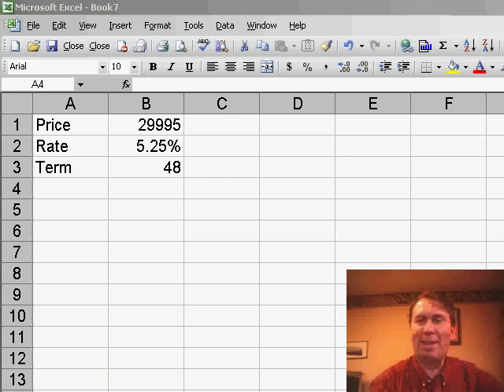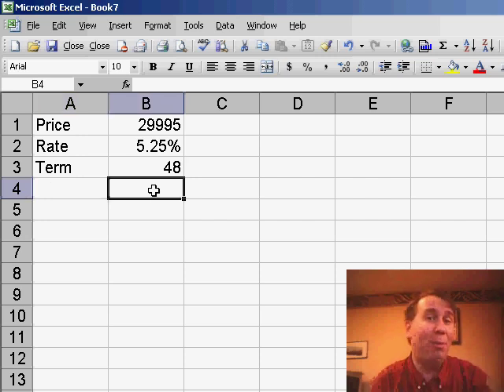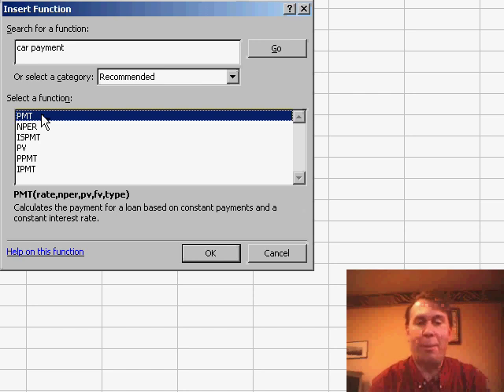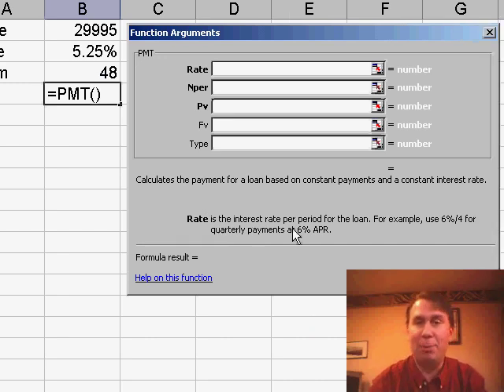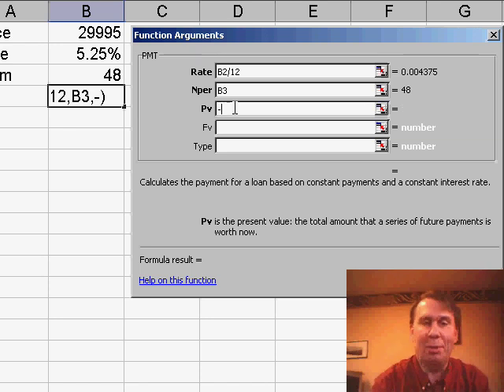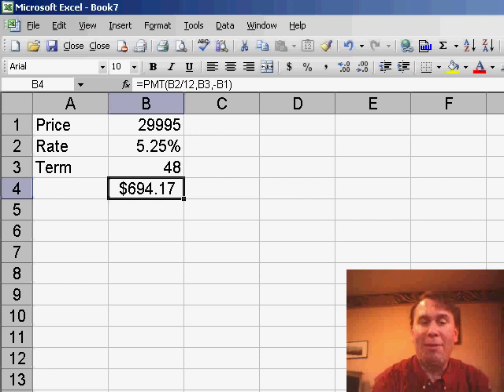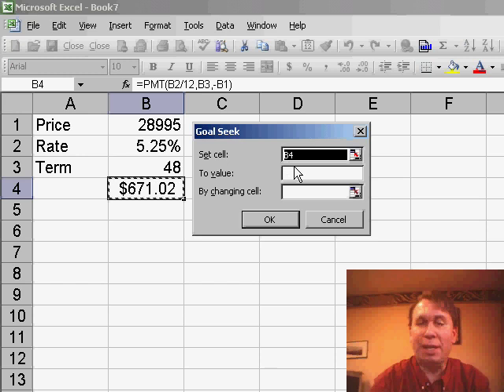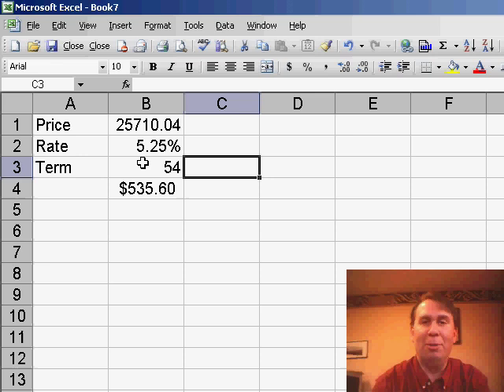Excel - Entering Functions using the Function Arguments Dialog - Episode 409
Microsoft Excel Tutorial: Using Function Arguments Dialog for Loan Payments.

Welcome to another episode of the MrExcel netcast, where we explore the endless possibilities of Excel. In today's video, we will be diving into the Function Wizard and how it can help us calculate loan payments for a new car or house. So if you're stuck at work on this last day before Christmas, take a break and join me as we discover new functions in Excel.

One of the most useful features in Excel is the Function Wizard, located right next to the formula bar. By clicking on the Fx button, you can search for the specific function you need to solve a problem. In our case, we want to calculate a car payment, so we type in our search and Excel suggests a few functions that could work. We choose the PMT function and the Wizard takes us through each step, providing helpful explanations for each argument.

For example, the Rate argument is the interest rate per period for the loan. And the Nper argument is the total number of payments for the loan. With the help of the Wizard, we can easily input all the necessary information and get our car payment amount. But what if we want to play the What-If game and see how changing the price, term, or rate affects our payment? Well, Excel has a solution for that too.

Before we get into the holiday spirit, here's a bonus tip for you. If you want to immediately back into a certain value, you can use the Goal Seek feature. Simply go to Tools, Goal Seek, and set the cell you want to change and the cell you want to set it to. Excel will then calculate the exact number needed to reach that value. And the best part is, all the formulas are still live, so you can continue to make changes and see the results.

So if you're in the market for a new car this holiday season, use this Excel trick to negotiate a better deal. And don't forget to join me again on Wednesday for another netcast.

Table of Contents:
(00:00) Introduction
(00:24) Excel's usefulness in financial planning
(00:35) Using the Fx button to discover new functions
(00:51) Searching for the PMT function
(01:05) Step-by-step guide to building the formula
(01:30) Understanding the arguments
(01:44) Checking the result and using the What-If game
(02:07) Bonus tip: Using Goal Seek to back into a desired value
(02:36) Clicking Like really helps the algorithm

This video answers these common search terms:
Backing into a certain value in Excel
Changing numbers in live formulas in Excel
Excel car payment calculation
Help for Rate argument in Excel
Holiday netcast schedule for MrExcel
Negotiating a better deal for a new car
PMT function in Excel
Present value in Excel loan calculation
Required and optional arguments in Excel functions
Step-by-step formula building in Excel
Using Fx button in Excel
Using Goal Seek in Excel

Learn how to use a simple English-language query in order to discover new functions. Episode 409 will show you how to find a function to calculate a monthly car payment. You can also use the Goal Seek function to immediately back into an answer.